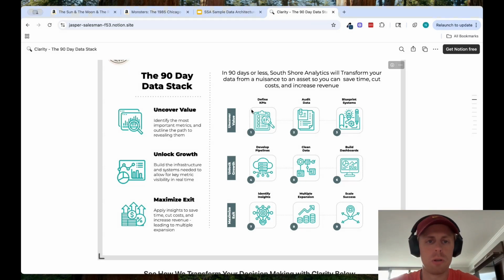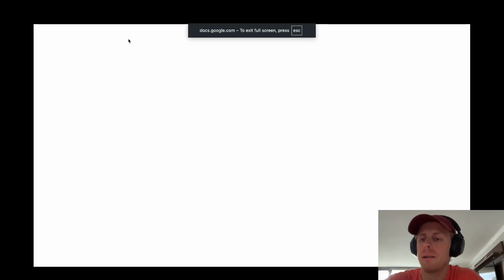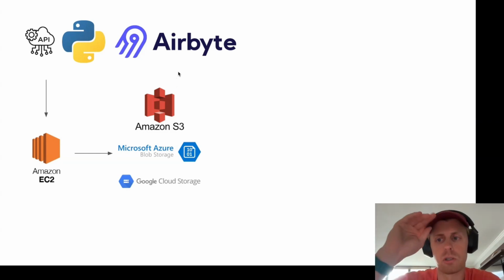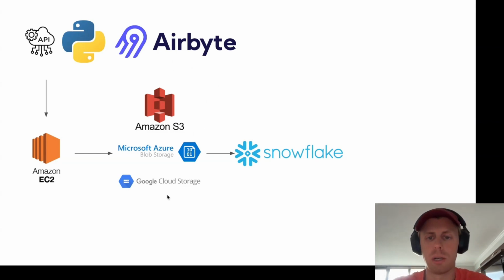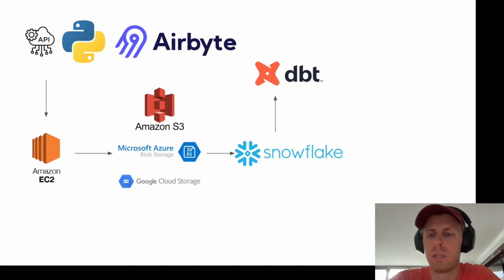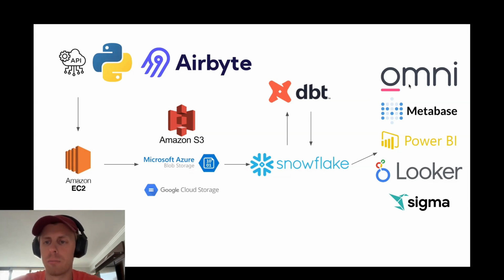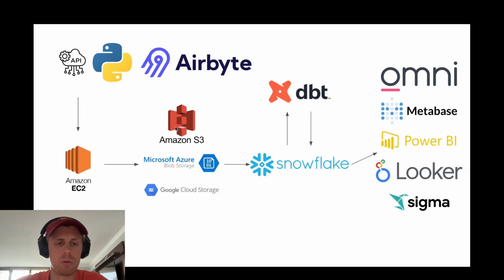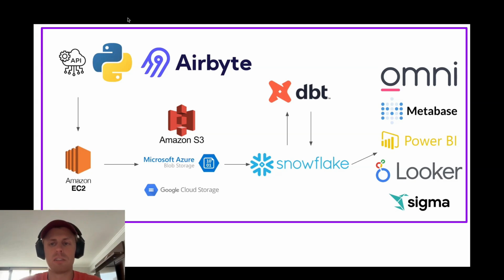How We Blueprint Data Pipelines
Curious about the practical side of building a *modern data stack*? This video offers a clear blueprint used for client implementations, demonstrating how raw data transforms into valuable business insights.

We'll cover each essential layer:

- *Data Ingestion:* Utilizing *Airbyte* connectors and custom **Python** scripts for efficient data capture.
- *Secure Cloud Storage:* The importance of intermediate storage like *AWS S3* for raw data integrity.
- *Data Warehouse Power:* How *Snowflake* serves as the central hub for your data assets.
- *Data Transformation:* Employing *DBT* to refine and model data into **analysis-ready datasets**.
- *Insightful BI:* Connecting to *Omni* or *Metabase* for dynamic data visualization and reporting.
- *Automated Workflow:* Orchestrating the entire pipeline with tools such as *Orchestra* to ensure smooth, reliable operations.

This walkthrough is designed for *data analysts*, *data engineers*, and decision-makers seeking a concrete understanding of a high-performing *data infrastructure*.